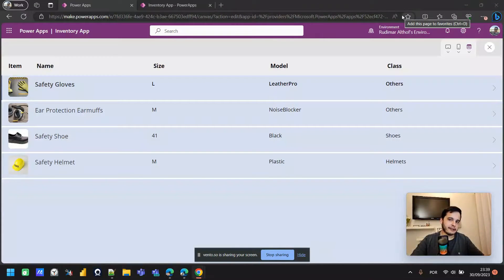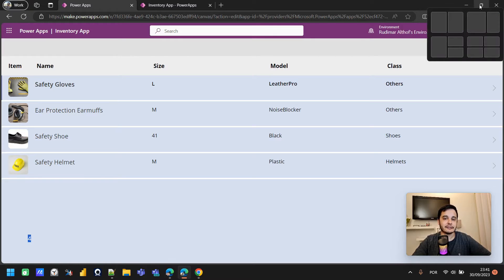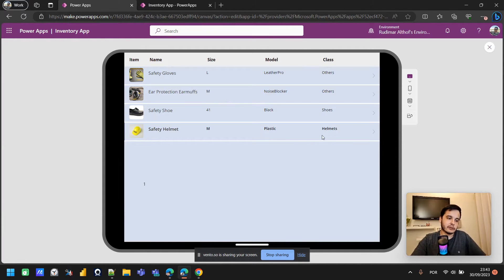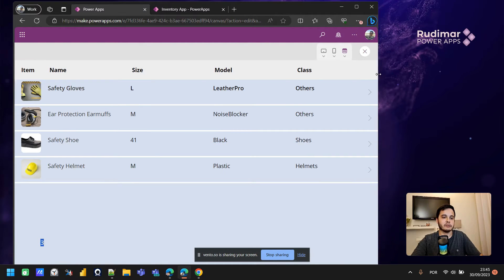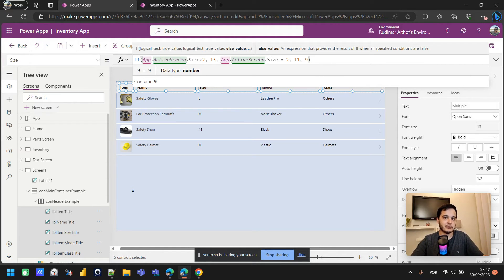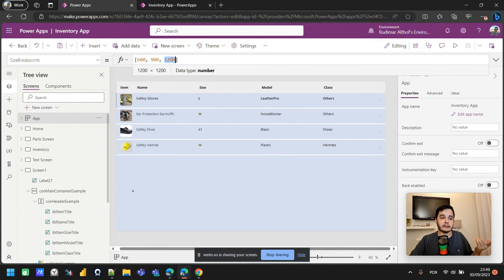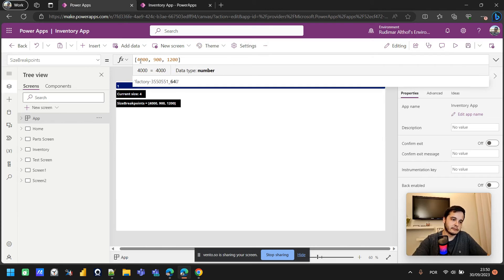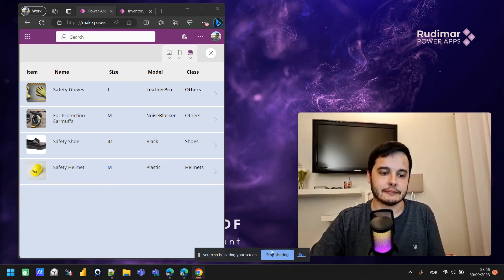Create Responsive Font Sizes for Dynamic Labels Based on Screen Size - Power Apps Tutorial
Responsive Font Size in Power Apps: Create Dynamic Labels Based on Screen Size

In this video, we'll explore how to adjust font sizes in your Power Apps gallery based on screen size. This technique ensures that your labels and headers adapt to different device dimensions, enhancing the user experience across various screen sizes.

Here's what you'll learn:

- How to use the `app.activeScreen.size` property to determine the screen size.
- Setting up dynamic font sizes for labels and headers based on the screen size.
- Understanding size breakpoints in Power Apps and how to modify them for better responsiveness.
- Troubleshooting common issues with screen size detection and testing.

🔧 Steps to Adjust Font Size Based on Screen Size:

1. Add a label to display the screen size using `app.activeScreen.size`.
2. Observe how the size value changes with different screen widths (1 = small, 2 = medium, 3 = large, 4 = extra large).
3. Set conditional font sizes for labels within the gallery based on this screen size value.
   - Example: If `app.activeScreen.size` is greater than 2, set font size to 13; otherwise, set it to 11.
4. Apply similar conditions to headers for consistency across your app.
5. Optionally, refine the formula to handle additional conditions for even smaller screens.

💡 Helpful Tips:
- The screen size value may not update accurately in Play mode. Test using actual device dimensions or browser inspection tools.
- Adjust the size breakpoints in the app properties to customize how screen sizes are classified.

Share your thoughts or questions about dynamic font sizing and screen responsiveness in Power Apps. We appreciate your feedback!

Questions This Video Might Answer:
- How do you adjust font sizes based on screen size in Power Apps?
- What are the size breakpoints in Power Apps, and how can they be modified?
- How can you troubleshoot issues with screen size detection?